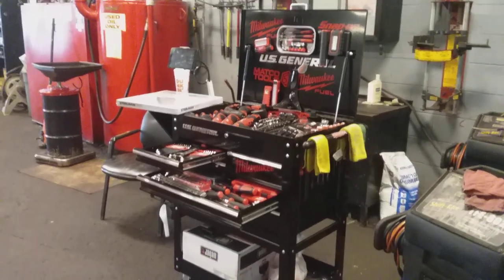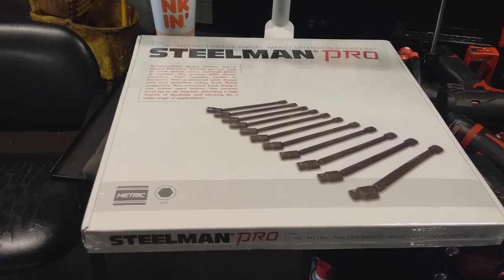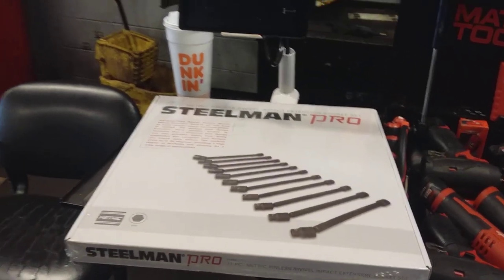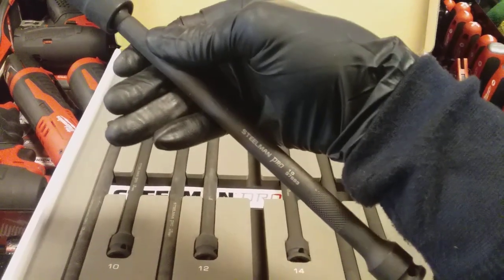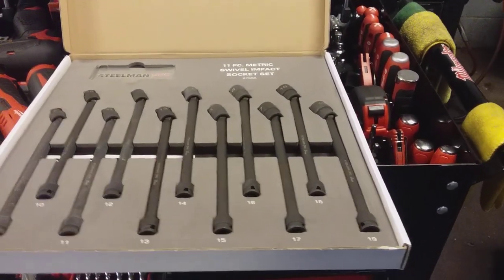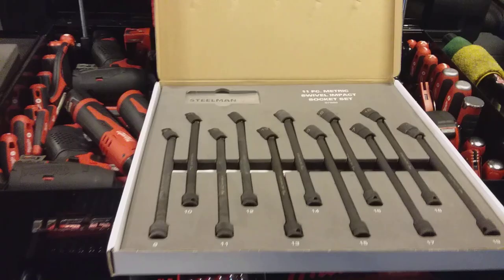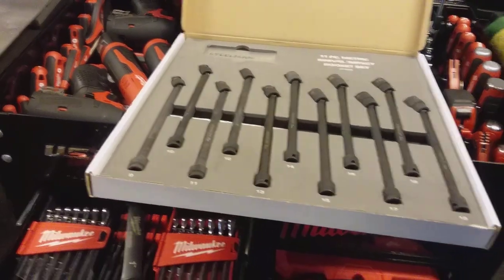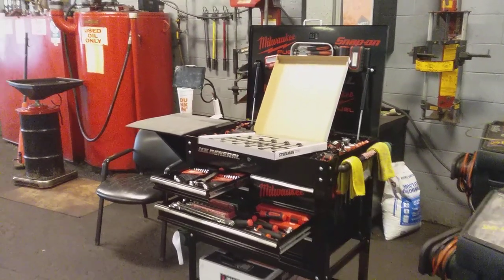US General 5 Drawer Tool Cart Steelman Pro 11pc Metric Pinless Swivel Impact Extension Socket Set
The STEELMAN PRO 97886 11-Piece Swivel Head 3/8-Inch Drive, 9-Inch Metric Impact Extension Socket Set was designed to get into hard-to-reach spaces where maximum power is needed. This set includes 11 swivel-tip extensions made of high strength, heat treated 4140 chromoly steel with a black oxide finish. The knurled shaft allows for easy hand-starting and tightening of fasteners to prevent cross-threading. The pinless joint design transfers more useable torque to fasteners than a universal joint design, and also provides safety from flying projectiles that such designs can create upon failure. Each socket can pivot up to 30 degrees, providing a high degree of flexibility and allowing for a wide range of applications.

EXTEND YOUR REACH - 6-point sockets on pinless, swivel head 9-inch extensions allow for easy access in tight spaces

HIGH STRENGTH - Made from high strength, heat-treated 4140 chromoly steel

CORROSION RESISTANT - Black oxide protective coating provides increased corrosion resistance

KNURLED SHAFT - Knurled shaft allows for easy hand-starting and tightening of fasteners to prevent cross-threading

MAXIMUM TORQUE TRANSFER - Pinless joint design transfers maximum torque from driver to socket

WIDE RANGE OF MOTION - With a wide range of motion more angles are available to work from making it easier to reach fasteners

INCREASED SAFETY - Pinless design prevents projectiles common to pinned designs in the event of breakage

INCLUDED:

METRIC SIZES - 9, 10, 11, 12, 13, 14, 15, 16, 17, 18 & 19mm